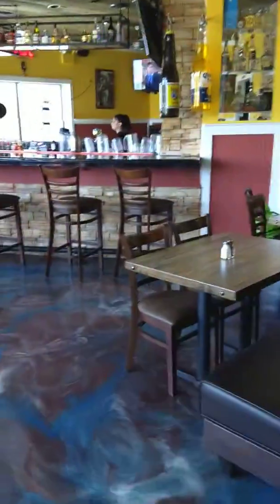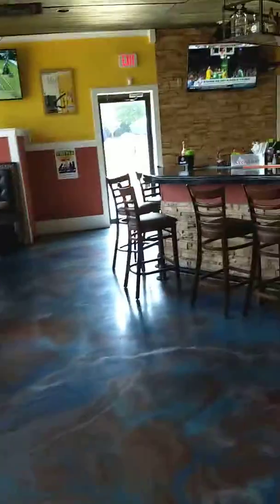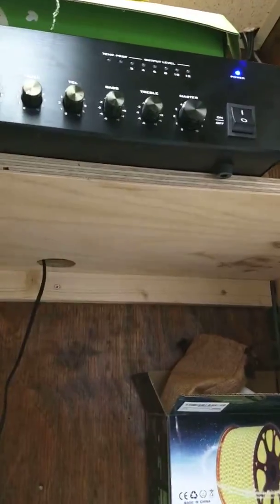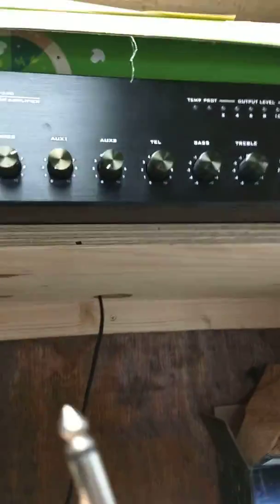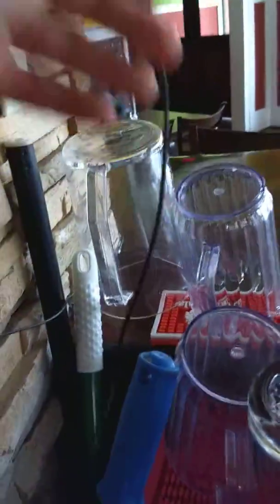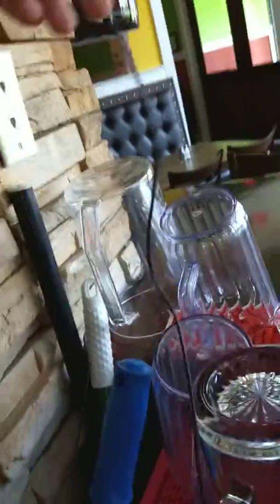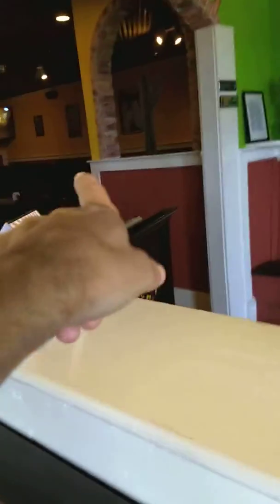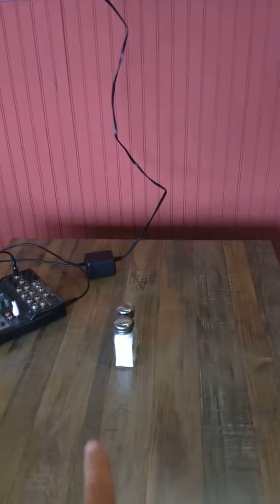Monterey Acworth info outspoken